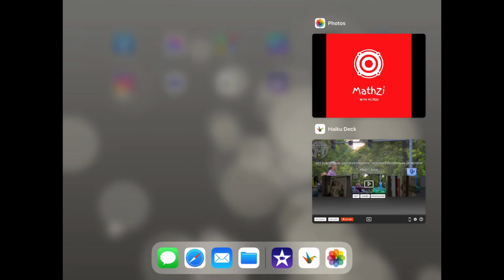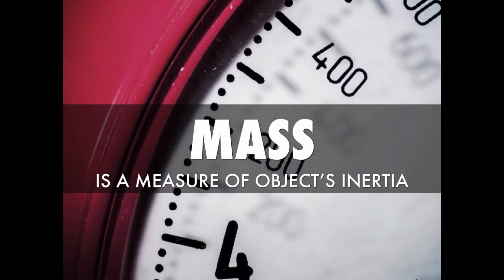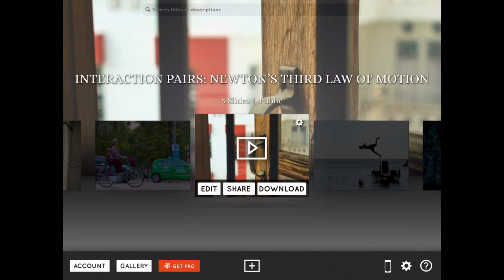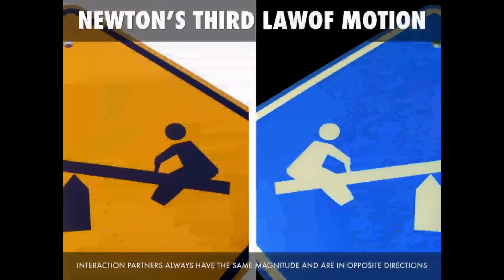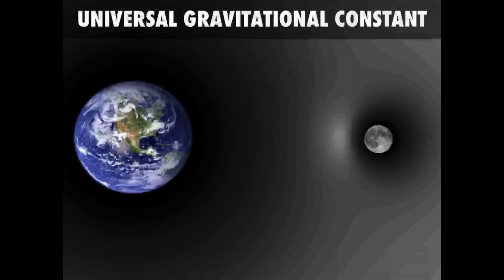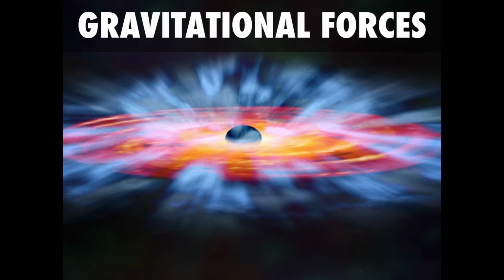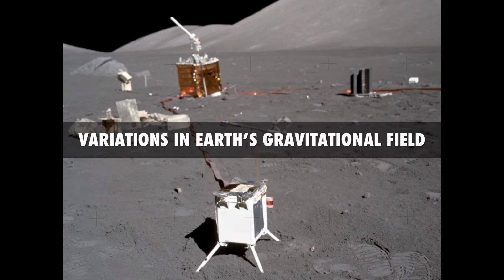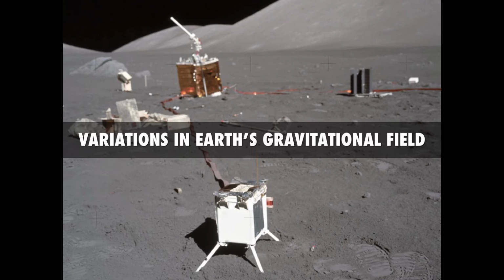FORCE AND NEWTON’S LAWS OF MOTION (Part 3)